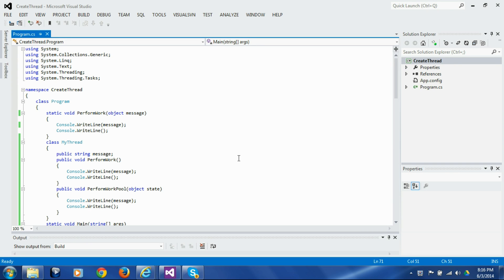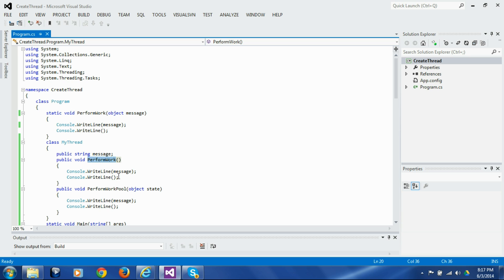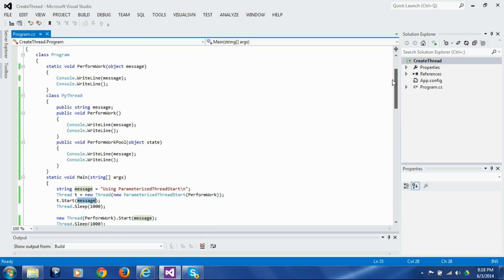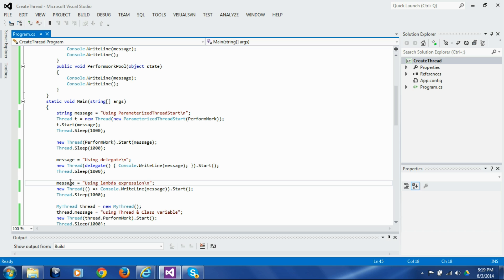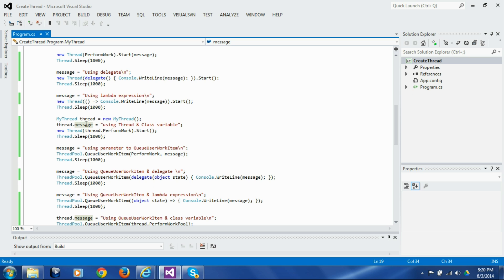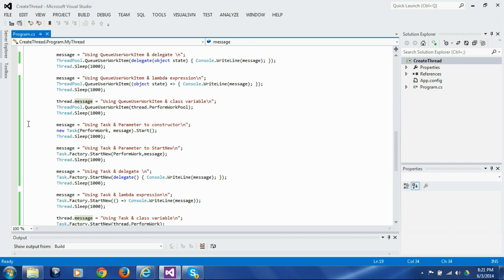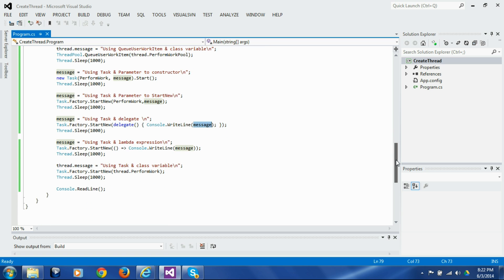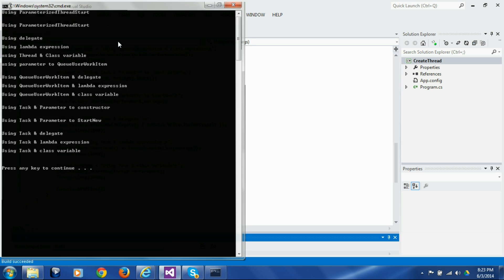C# Multi Threading Session 2 (Create Thread with parameters)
Various methods of passing data at the time of thread creation